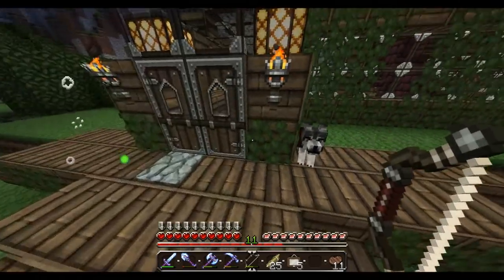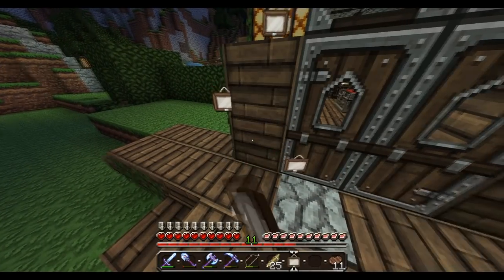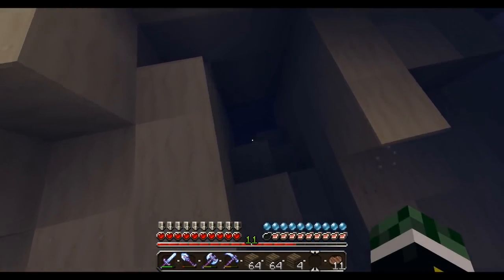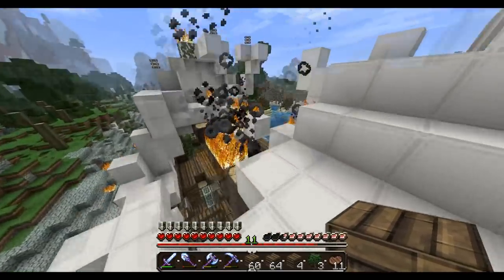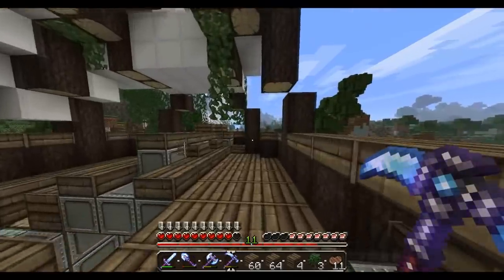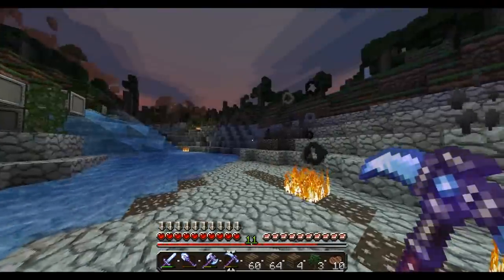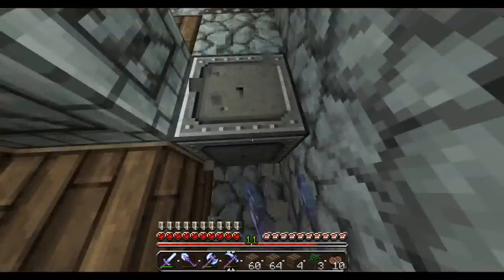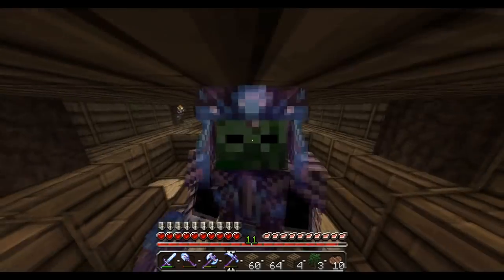Amazing Minecraft Event!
This Is The Most Insane Episode YET! Lets Smash It Out The Water! Lets go for 10,000 Flavourites!
Just Click " + Add To: Favourites "

Want the chance to vote on what new videos i make & win prizes! Become a Fan On Facebook!